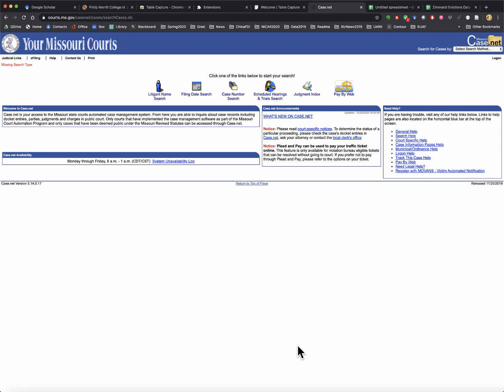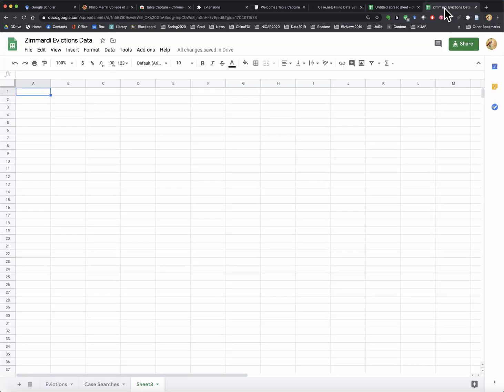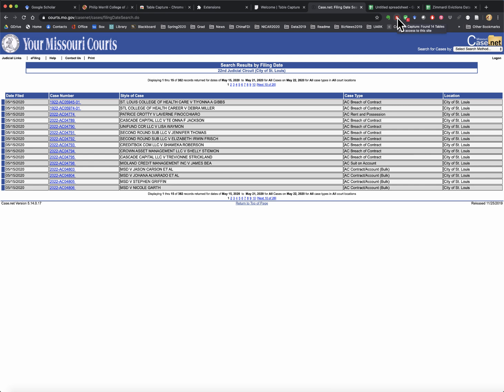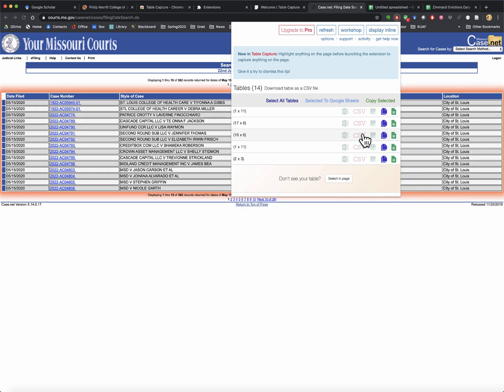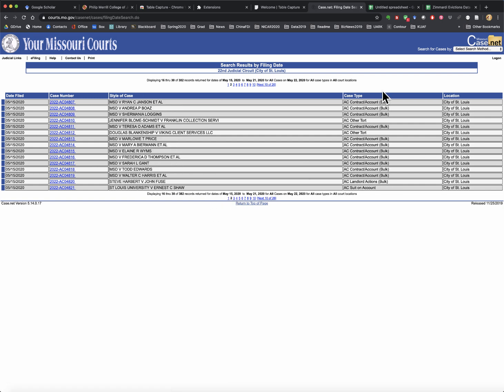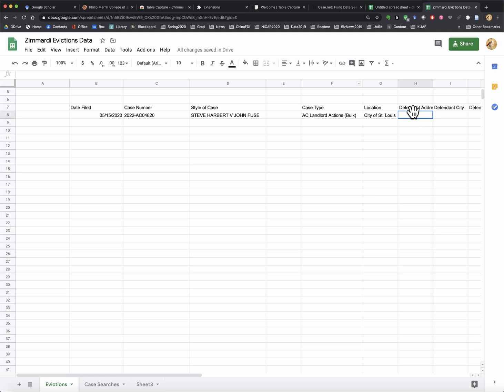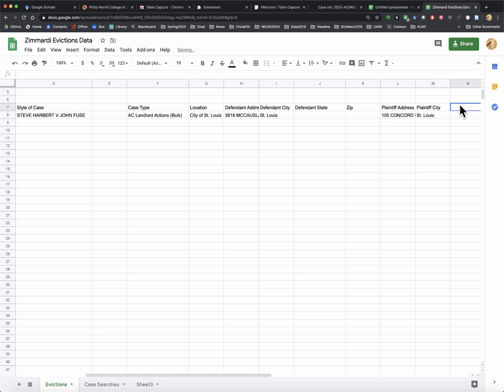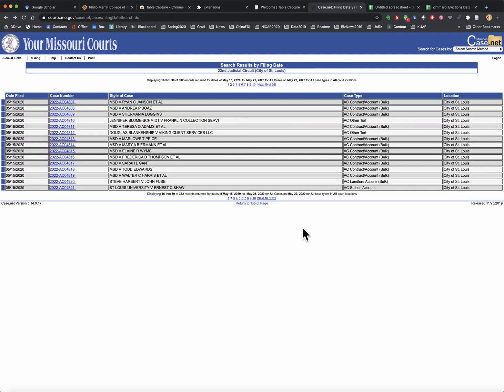Scraping a Legal Website with Table Capture